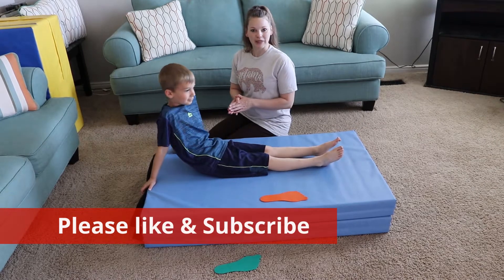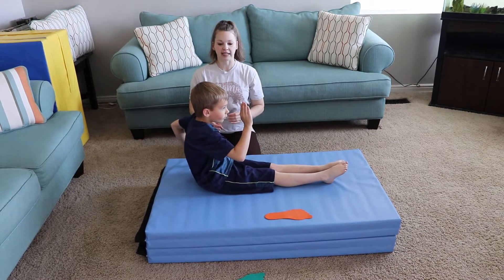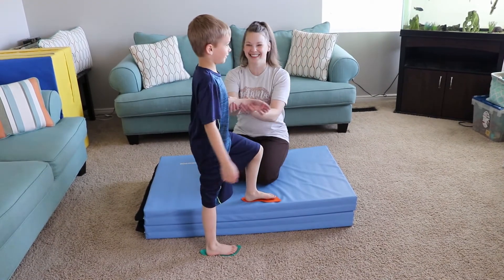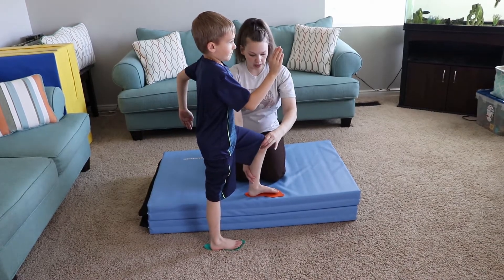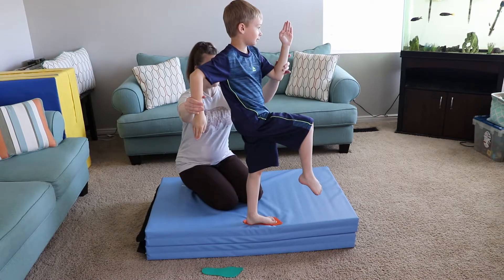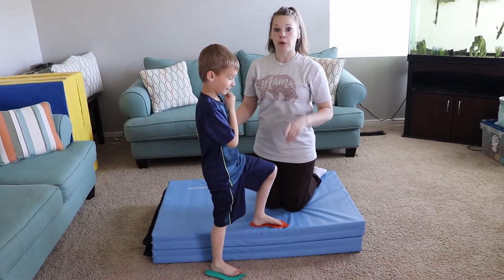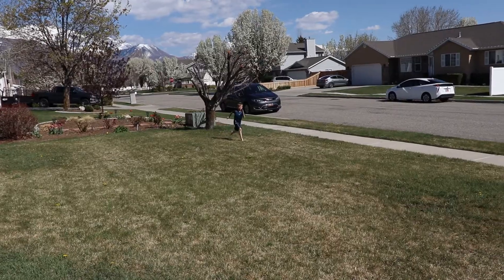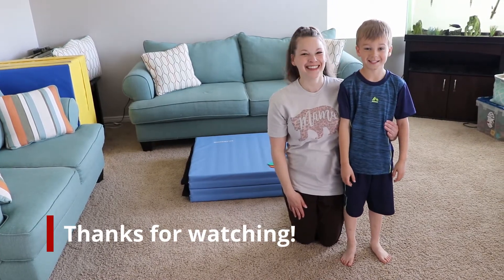Improve your running technique